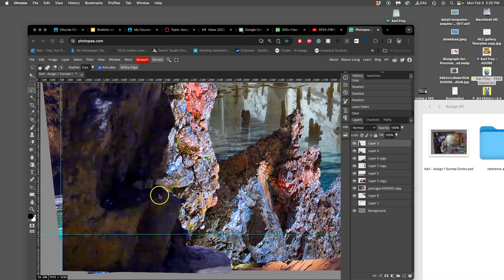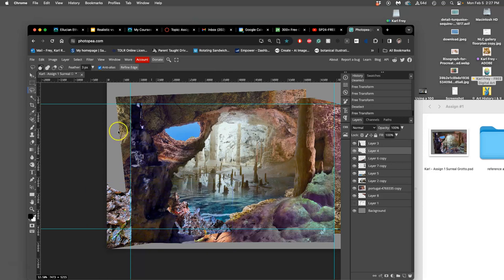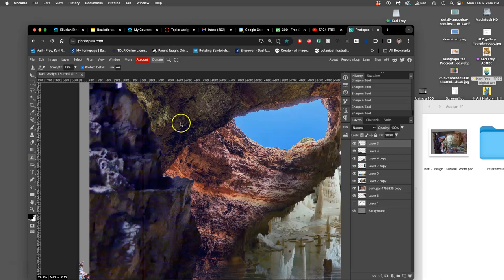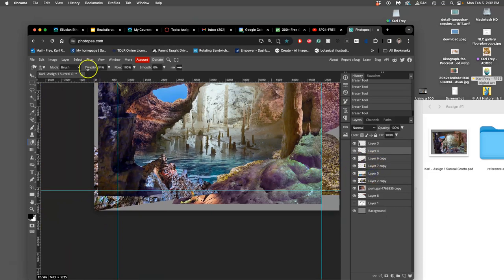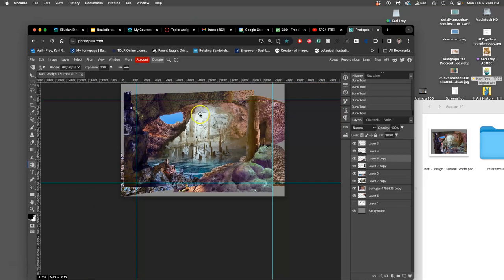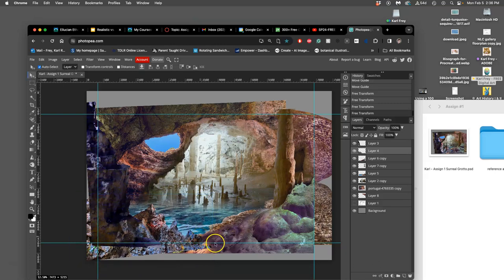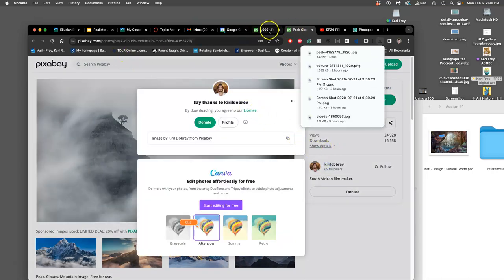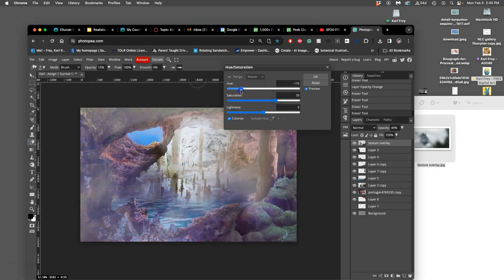10 Finishing, Cropping, and Adding an Overall Texture Overlay for Atmosphere in Photopea